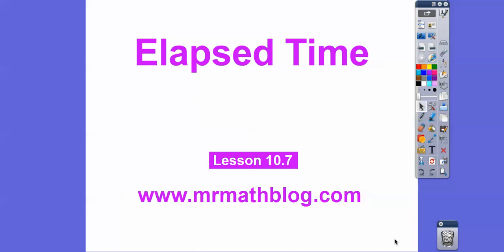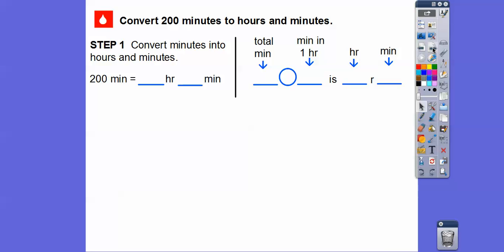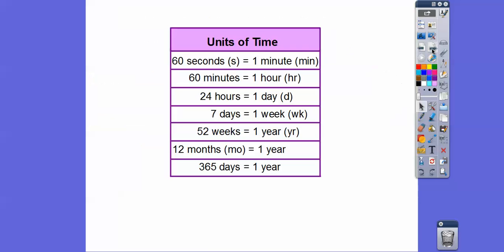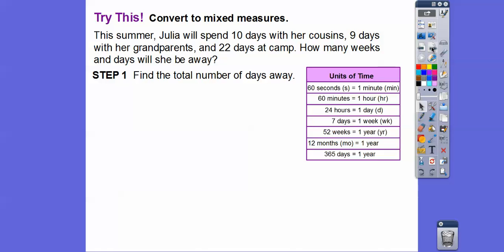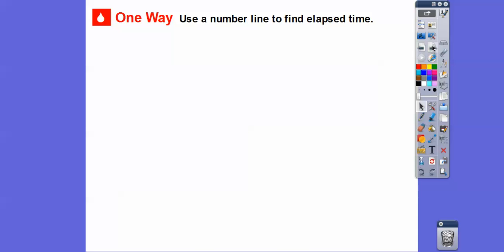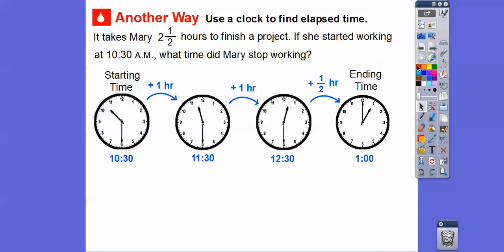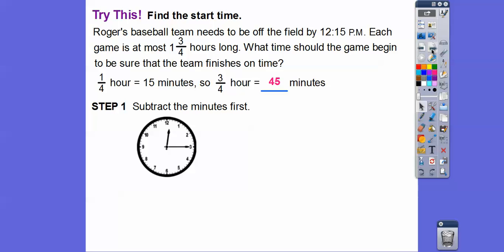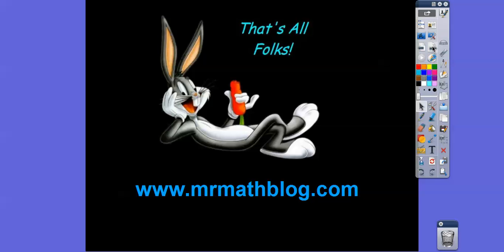Elapsed Time - Lesson 10.7 Go Math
Here we learn how to use the clock to add time, and take off time.